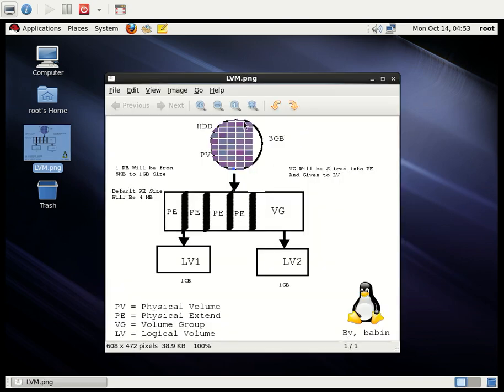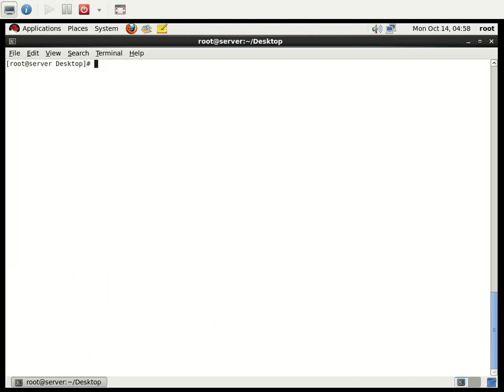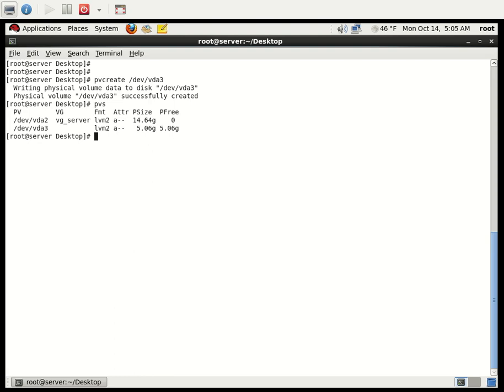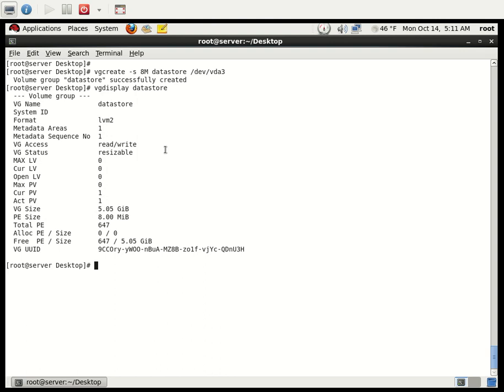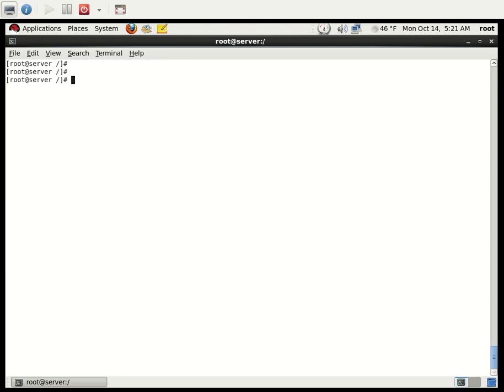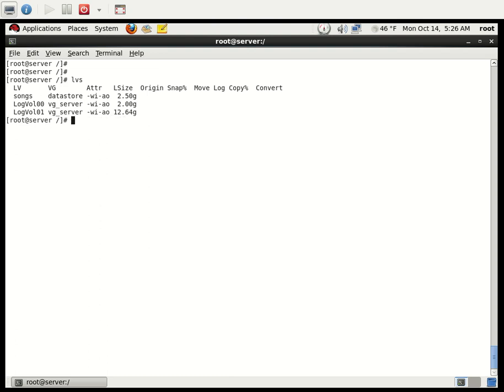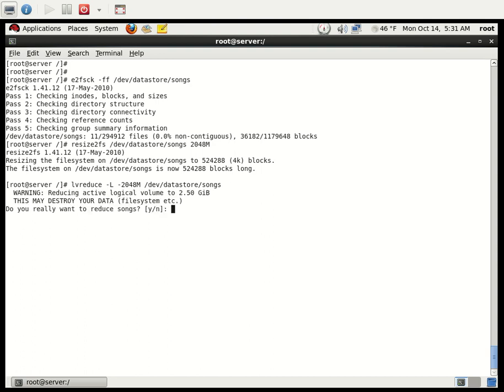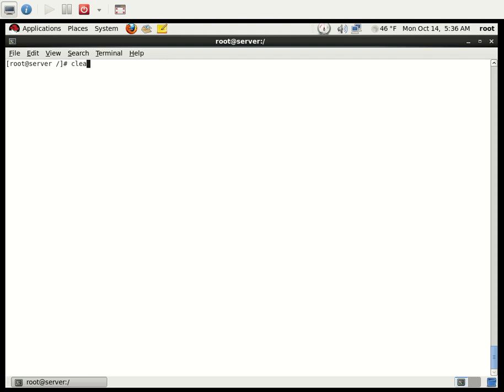Managing Flexible Storage With the Logical Volume mangaer LVM , PV,VG,LV , Create , reduce , Extent